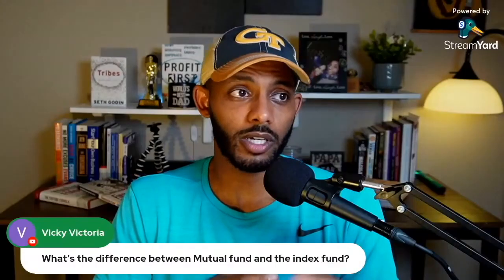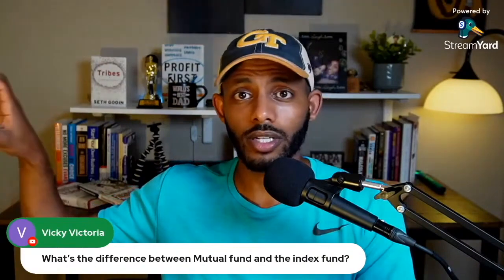Index Funds Explained - Investing for Beginners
Which investment is better: index funds or mutual funds? In this video you will learn why index funds could be a better choice for you.

s